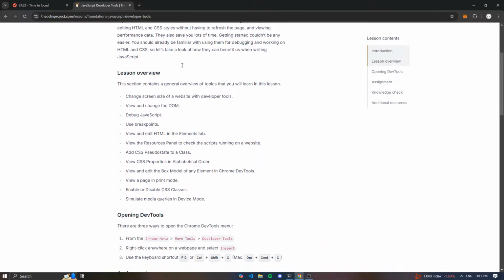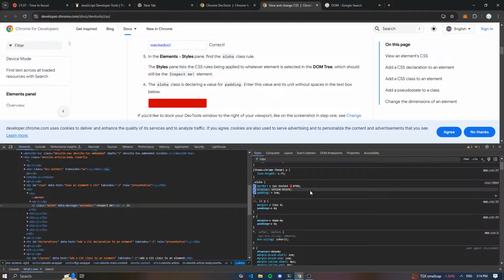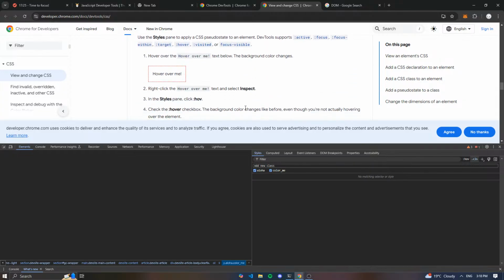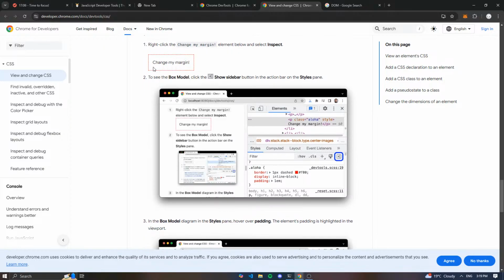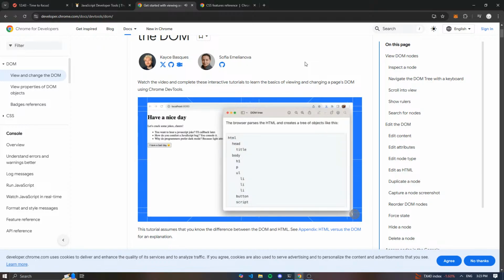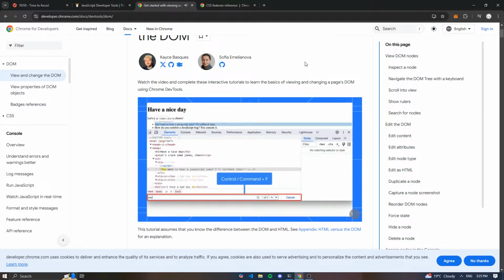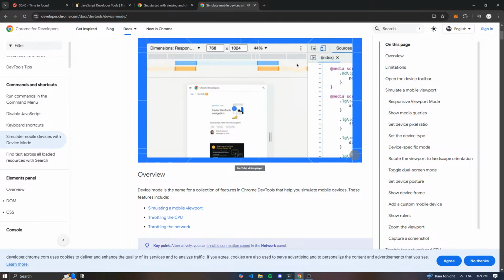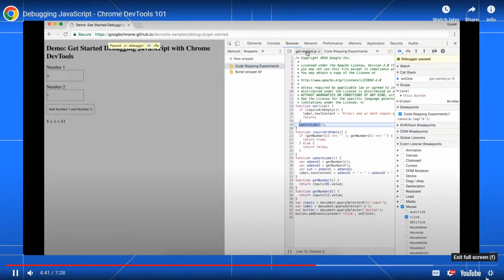Odin: Learning JavaScript day 2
Running through the Odin Project assigned JS resources.